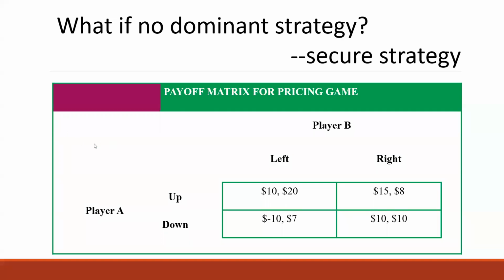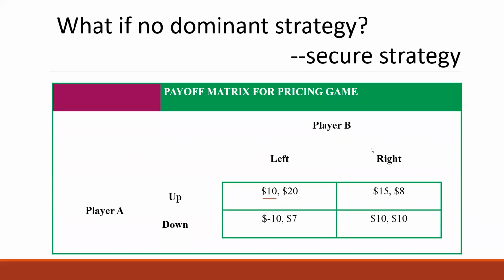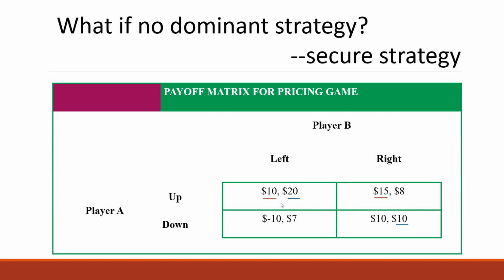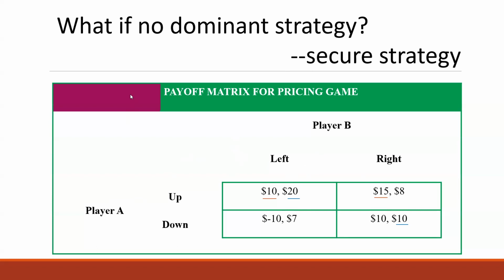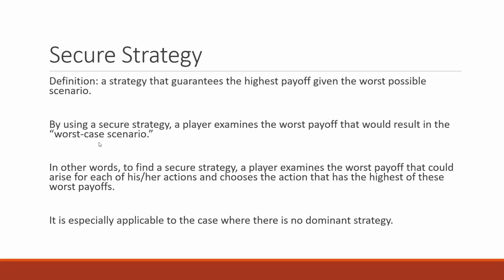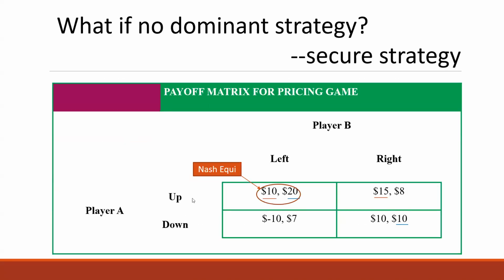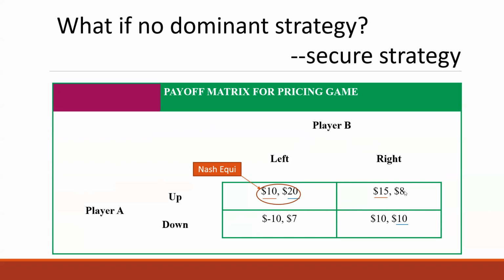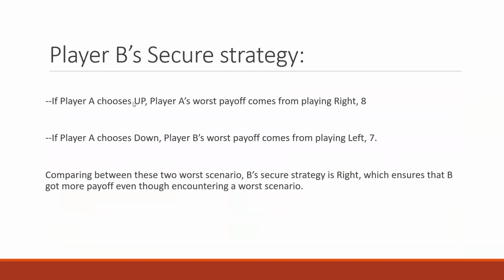6 c Secure strategy